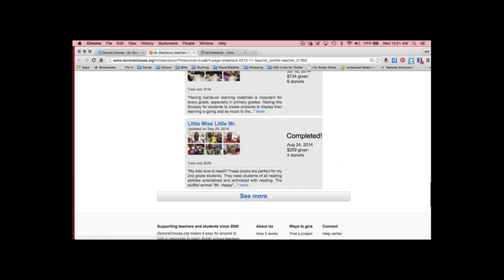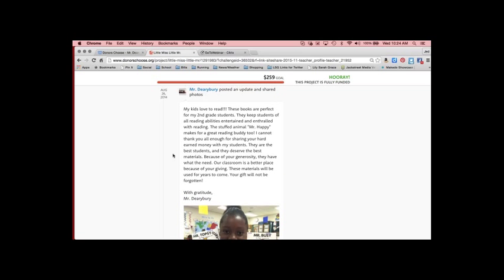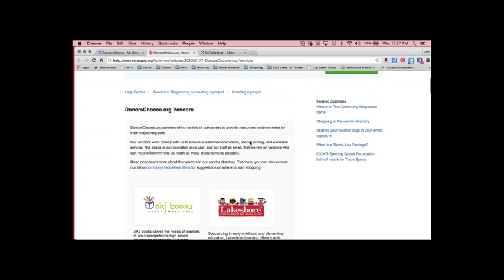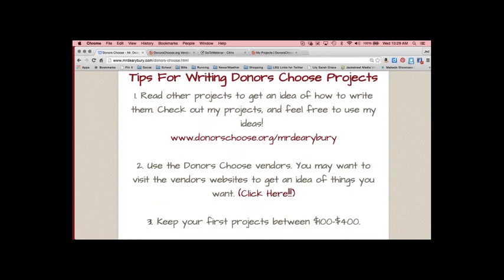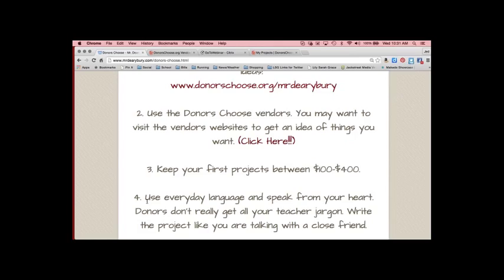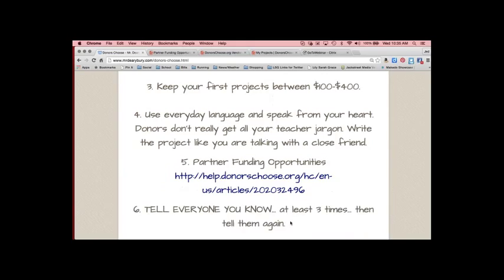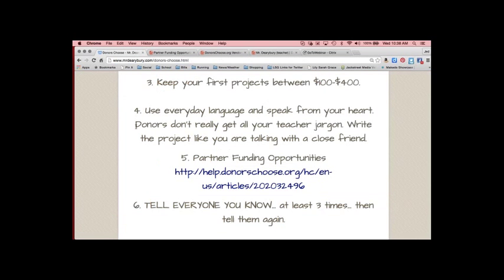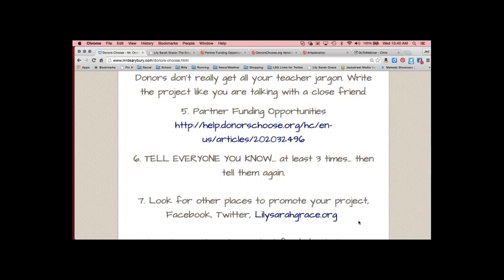How to Get Funded Using Donor's Choose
Jed Dearbury from PSTA shows educators the best way to get hundreds of dollars worth of funding for your classroom.